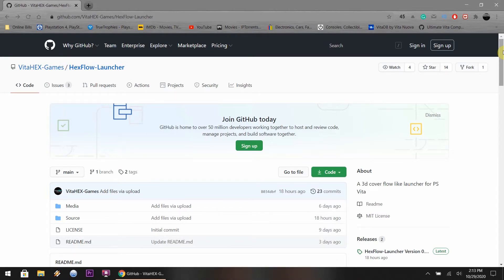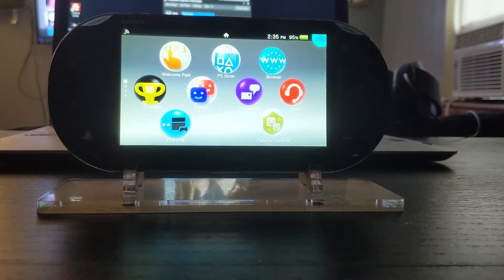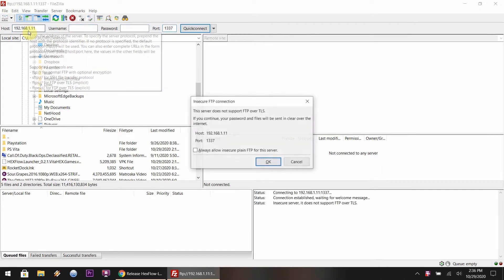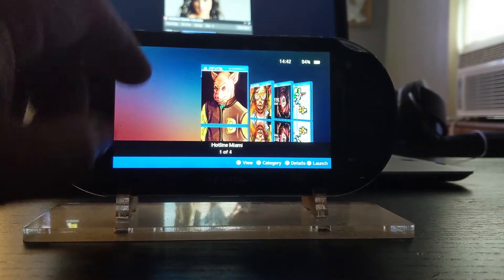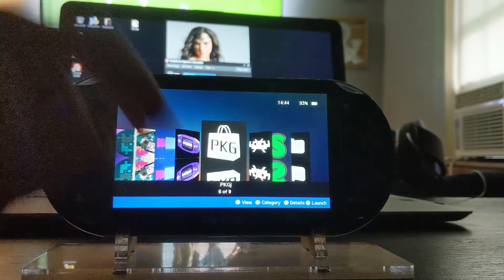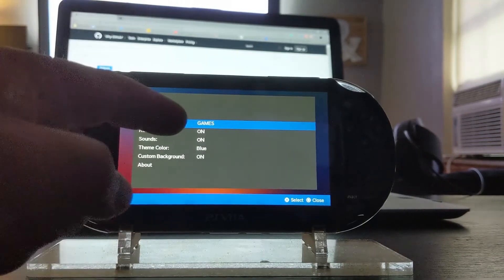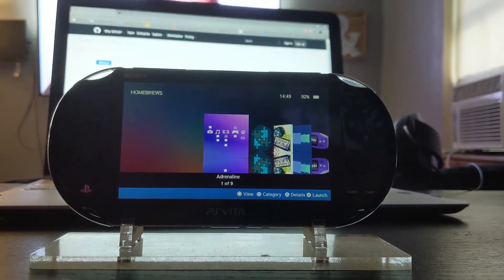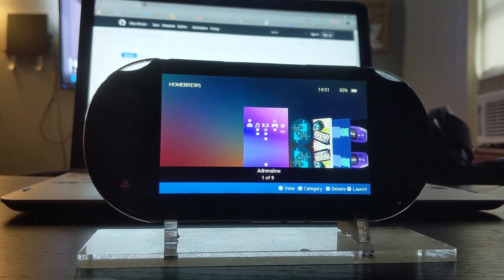How To Install HexFlow Launcher - 3D User Interface! | PS Vita Hacks | Homebrew Utility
PC Parts My Friend Made For Me:

Started off as a budget build, but over time. Like I said to him I don't mind spending money for the best. So the lists have been changed.

Waiting to get Amd 9 5950x

My Etsy Store: